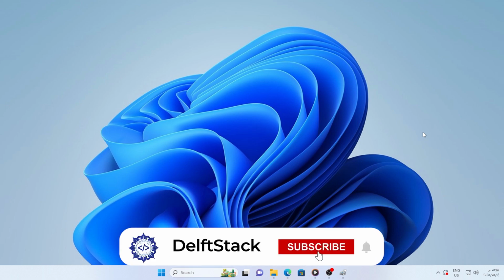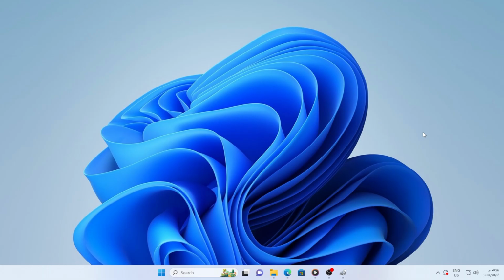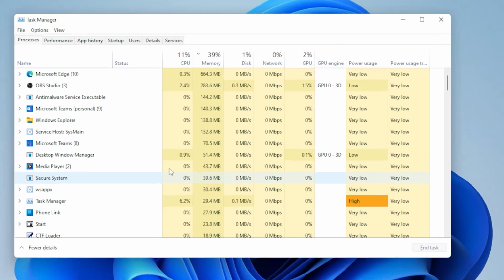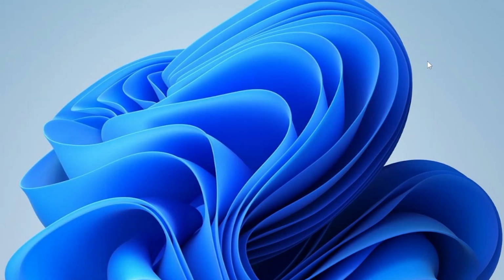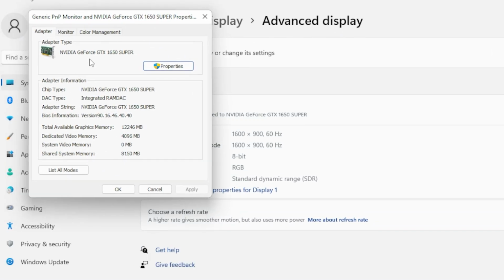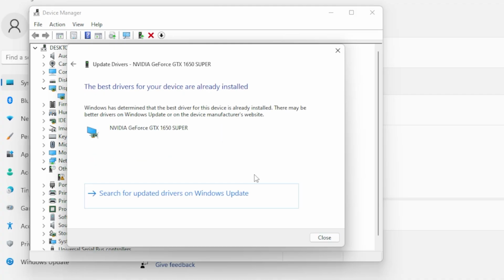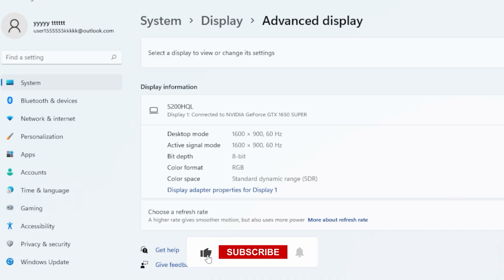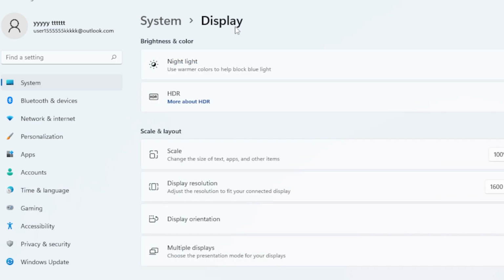White Bar Covering Top Portion of Windows File Explorer or Any Other Application [GUIDE]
Is a mysterious white bar covering the top of your File Explorer or apps on Windows? 😩 You're not alone — and more importantly, you're just a few steps away from fixing it! This quick and easy tutorial walks you through multiple proven solutions to remove that pesky white strip and get your screen back to normal. No tech background needed!

🔹 What You'll Learn in This Video:
✅ How to fix the white bar glitch using Task Manager
✅ How to update your graphics driver for Intel or Nvidia
✅ How to tweak GPU settings to eliminate display bugs
✅ Simple troubleshooting tips that work after Windows updates
✅ Solutions that apply to File Explorer and other affected apps

📌 Timestamps
⏱ 00:00 - Introduction: What's That White Bar?
⏱ 00:05 - Why This Happens (Windows Update or Graphics Glitch)
⏱ 00:24 - Restart Windows Explorer via Task Manager
⏱ 00:42 - Update Your Graphics Driver (Intel/Nvidia)
⏱ 01:21 - Toggle Hardware-Accelerated GPU Scheduling

If you're constantly being distracted or limited by that white bar at the top of your screen, this tutorial gives you practical, fast-working fixes with no fluff. Whether you're working, gaming, or browsing, screen glitches can be frustrating — and we're here to help you fix it in minutes!
🧠 These steps are:
Beginner-friendly (even if you're not tech-savvy)
Totally safe to try
Based on common Windows 10 & 11 issues

🔥 Liked This Quick Fix? Help Us Grow!